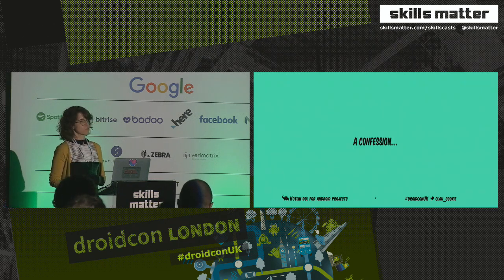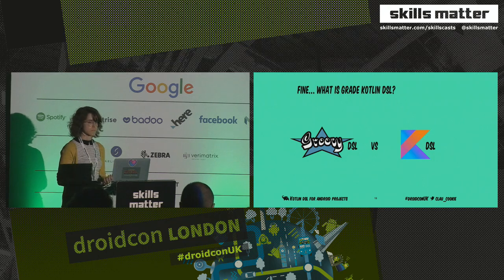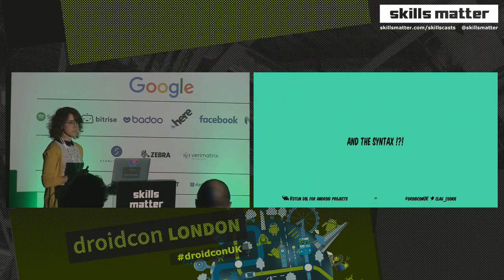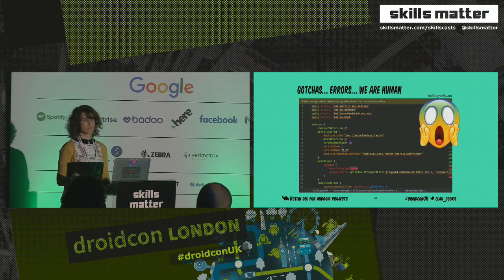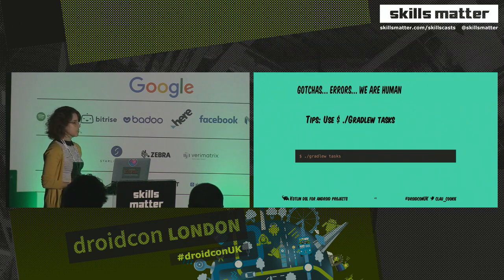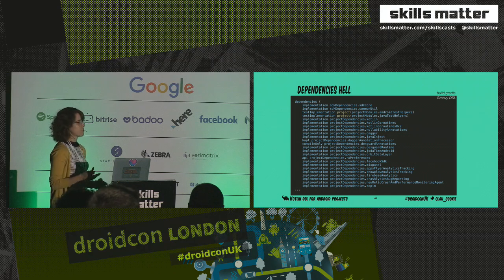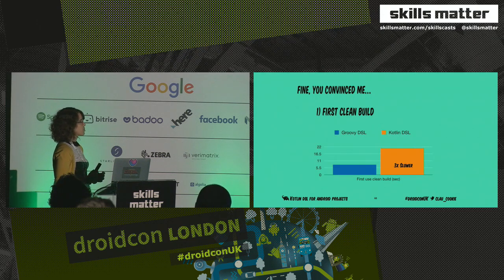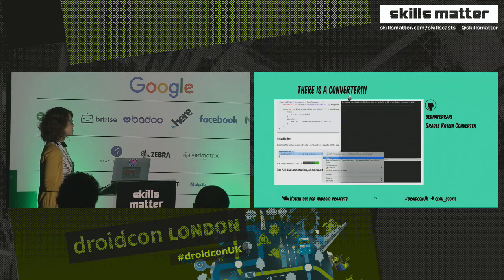Kotlin DSL for Android Projects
Speakers: Claudia Luque Fernandez